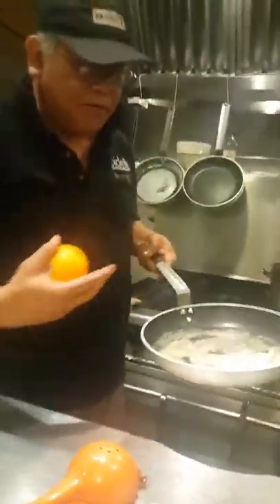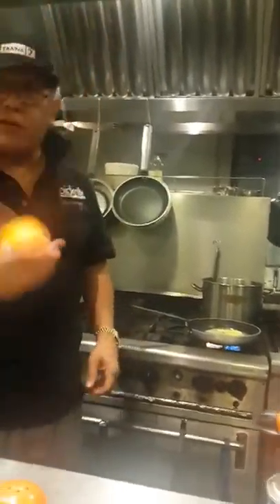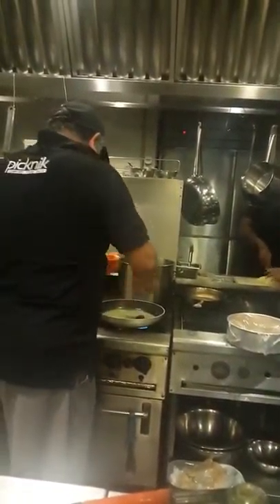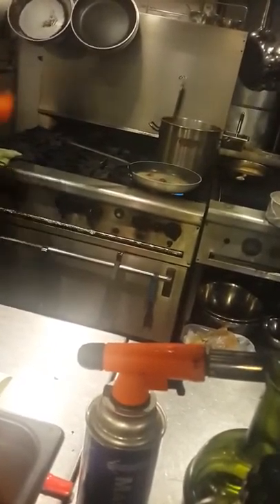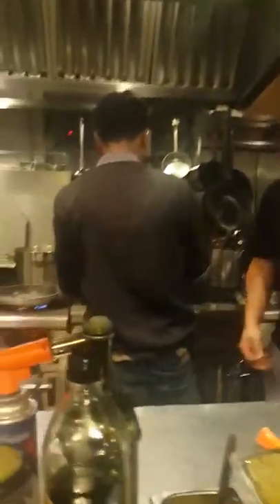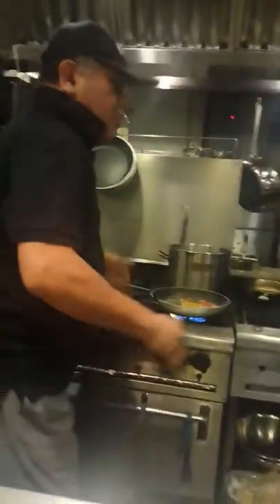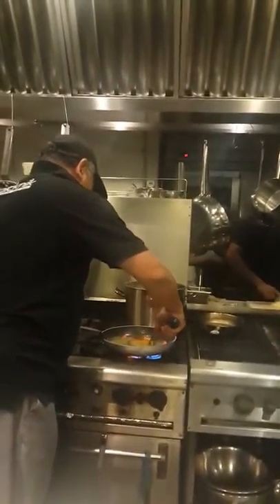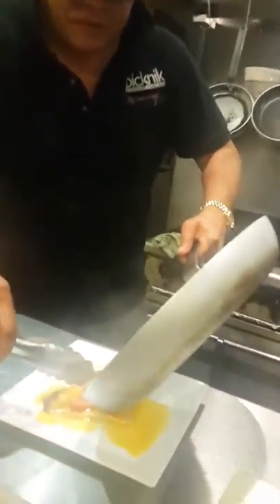"RAW iN AWE !" with Nurata & a 9 yr old 1st dish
Ep 1 : Dessert - Crepe
This luring menu @ Picknik is a must try as it is the City University's Scholarship inspirer ambassador..Nik Michael's, first dish..at 9 years old. Taught by his dad, Dato' Nik.